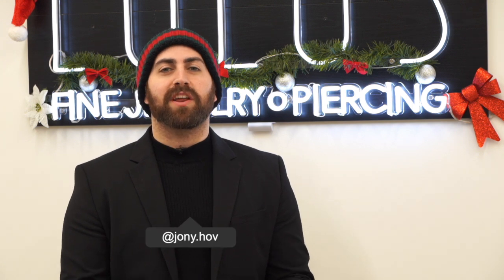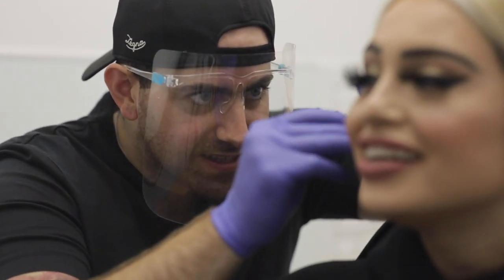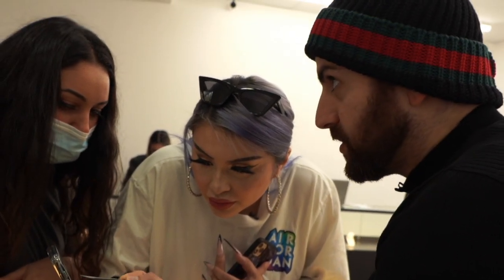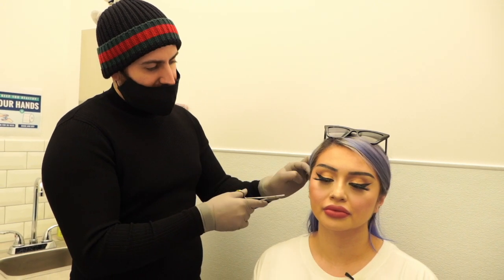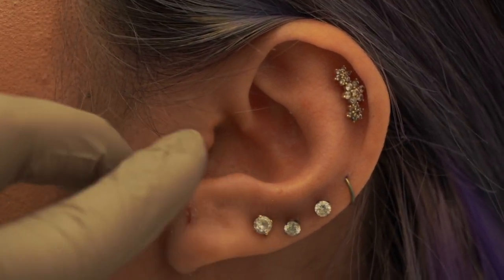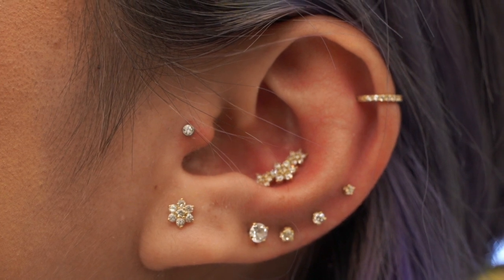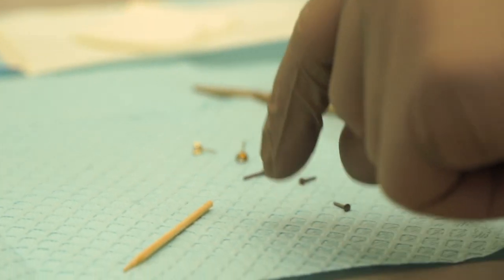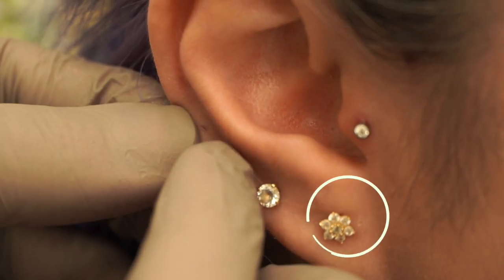Phase 2 of Stephanie's Ear Styling | New Jewelry & Piercigs!! *SO CUTE*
Stephanie returns for phase 2 in her ear styling process with Johnny. Today we're adding more jewelry and a few new piercings.
Jewelry Featured:
👂✨💎 14kt Flower Cluster